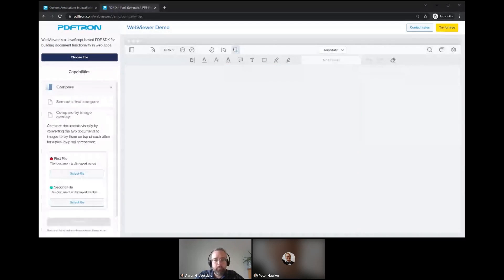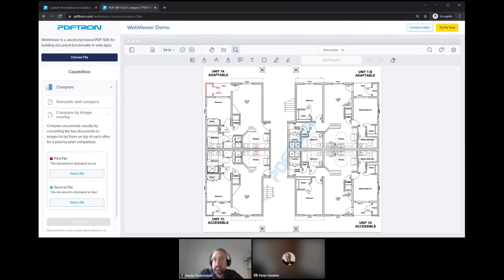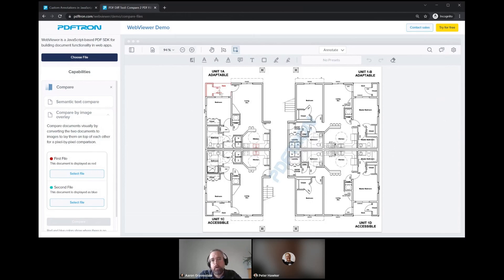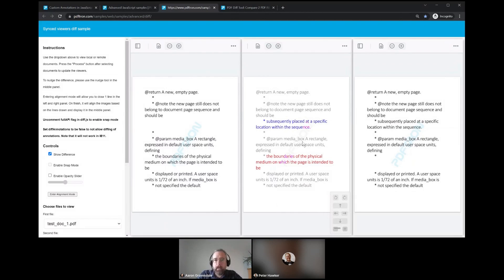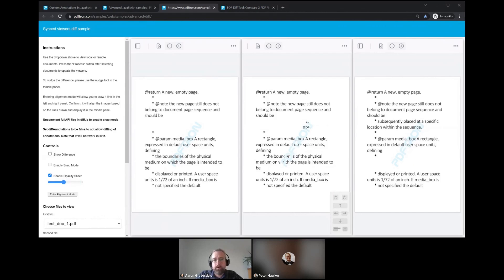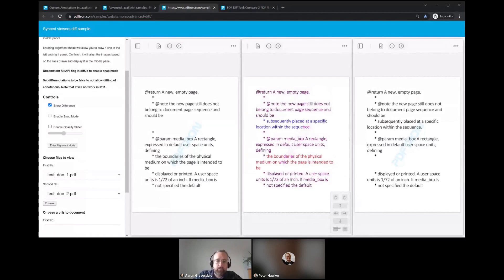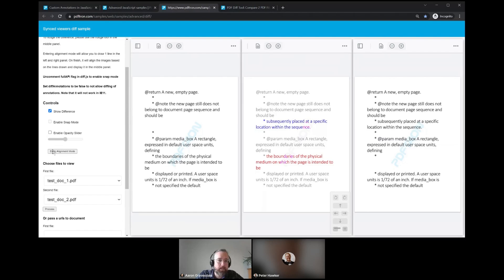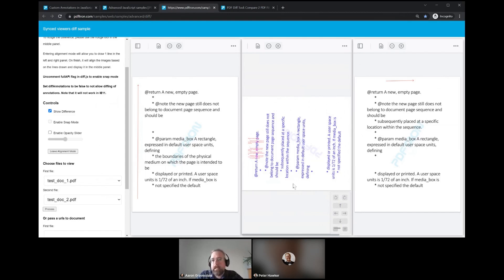Compare plans and drawings side by side or in version overlays with highlighted changes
PDFTron is the leading provider of an accurate and fast document-centered platform, developed over twenty years and field-proven in Fortune 100 companies. In Architecture, Engineering, and Construction PDFTron accelerates the efficiency of and accuracy in the migration to digital workflows, regardless where customers are with their digital adoption.

This segment, taken from a recent webinar focuses on how to utilize side by side or in-version overlays to clearly show edits made to plans and drawings.

The original, extended recording can be seen below with demonstrations with digital tools for real-time collaboration, drawing comparison and measurement tools to enable efficient review and approval workflows.